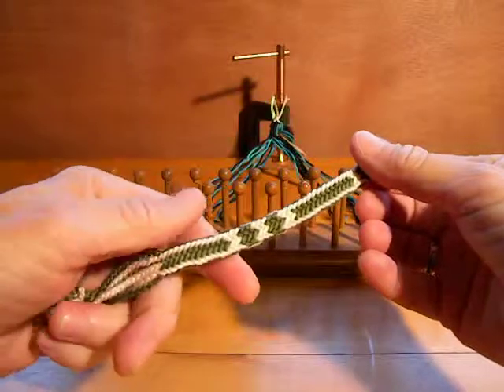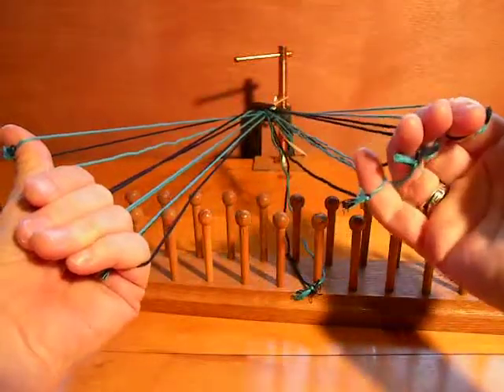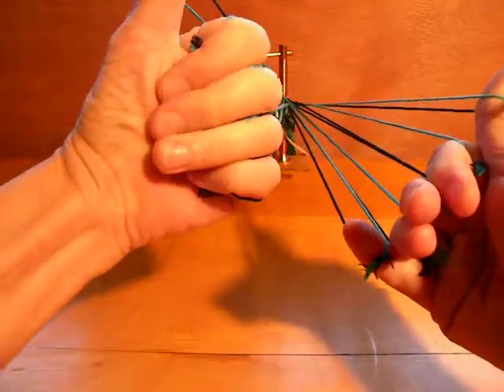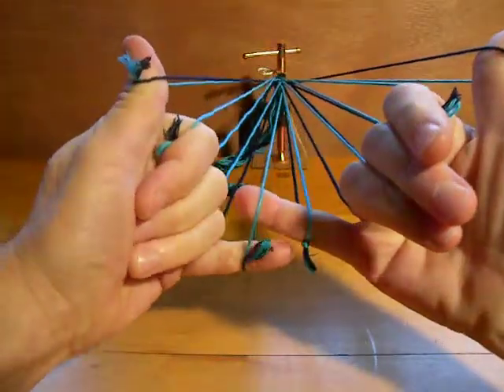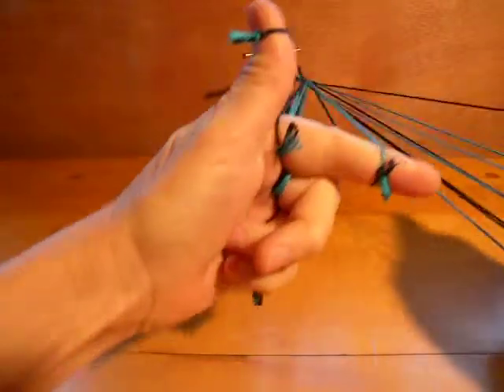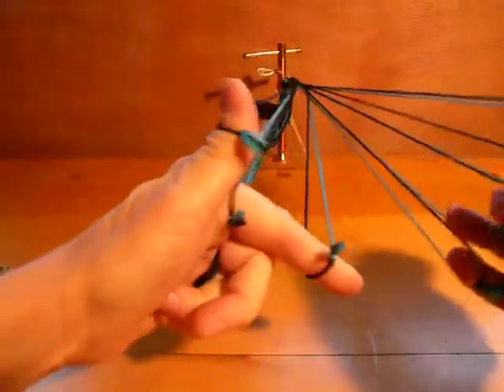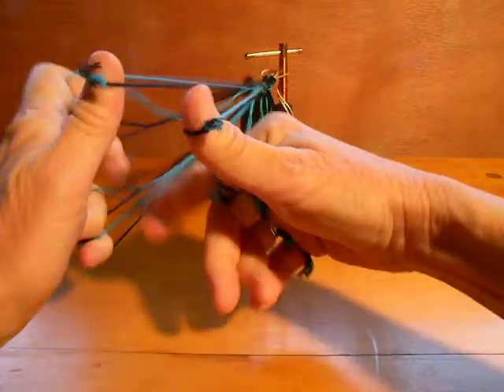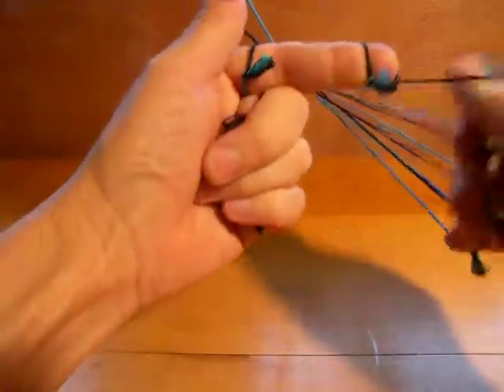Ten-loop double braid, part 2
Part 2 on my 'thumbs' method for making the 10-loop double braid as a solo braider.
00:01     Examples of finished braids.
02:38     Lifting "parked loops" off a peg-type holder.
05:07     Braiding: Solid rectangle (all loop transfers are turned/ reversed/ crossed).
The color pattern was called Crowns in the 17th C. loop braiding manuscripts.
12:24   Unbraiding back to beginning.
19:51   Starting over (braiding the Crowns pattern starting from beginning again).
25:42   Switching to the color set-up for the pattern called "Edge" (also known by other names).
Sorry, cut off at end!
Will have to make yet a third video on this at some point.
My blog post explains how to set the loops on the fingers to make either the "Crowns" or the "Edge" pattern:

Click on 'loopbraider' under the video to see my other videos.